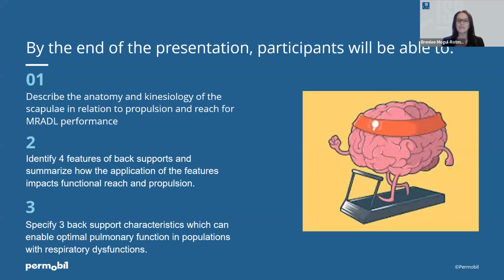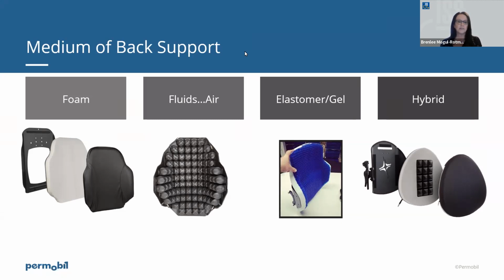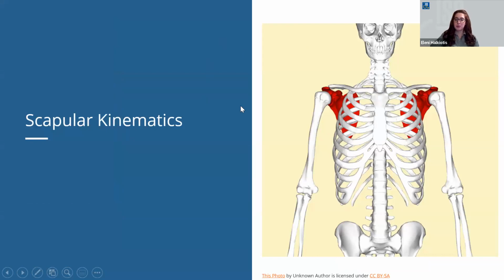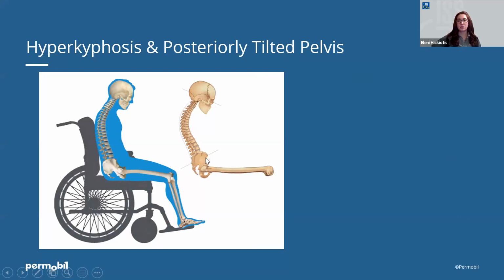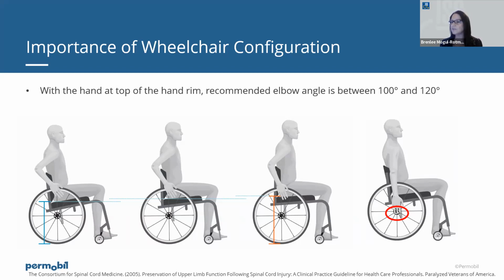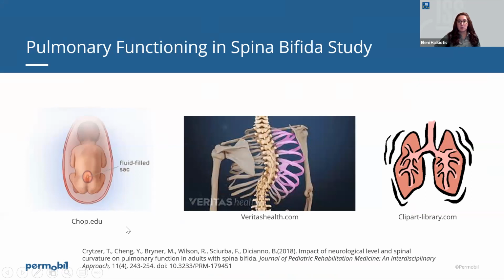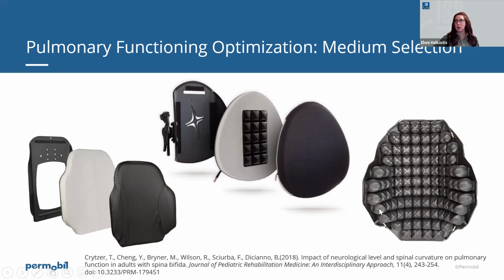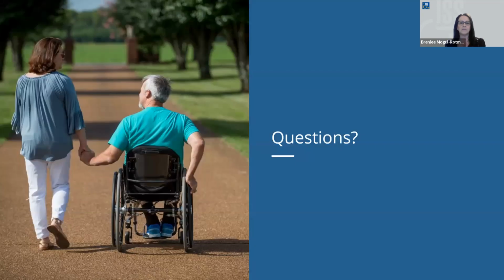Back Support Configuration for Optimal Scapular and Pulmonary Function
37th International Seating Symposium
IC29
Presented Jan. 31, 2022
Brenlee Mogul-Rotman, Eleni Halkiotis